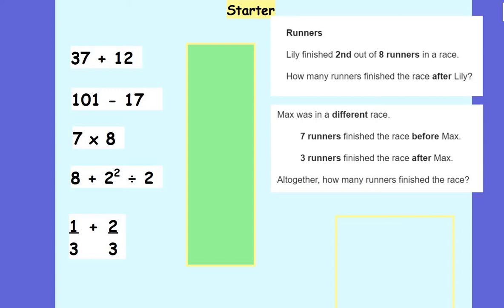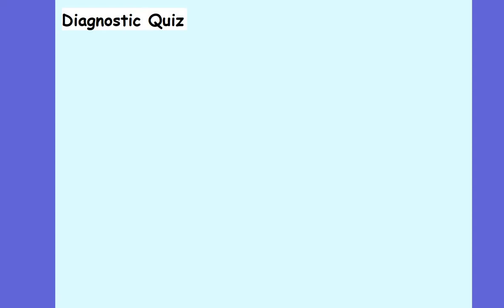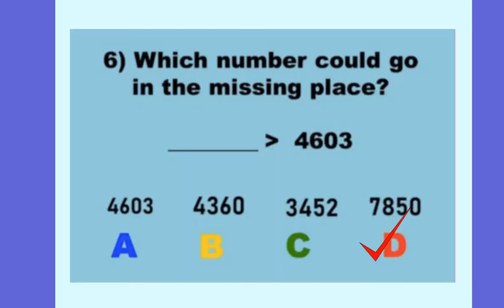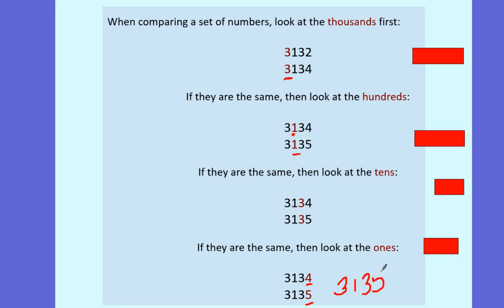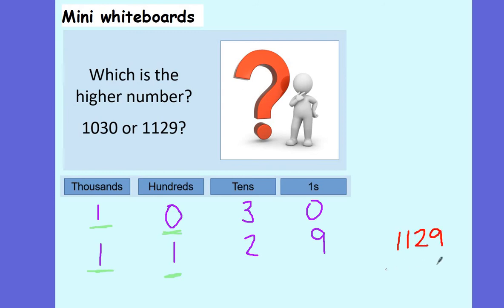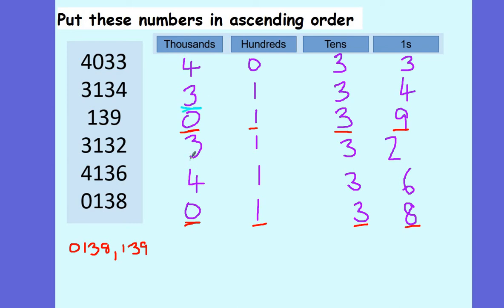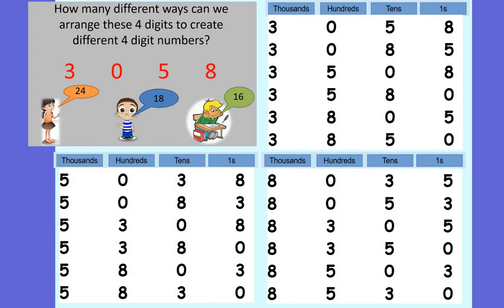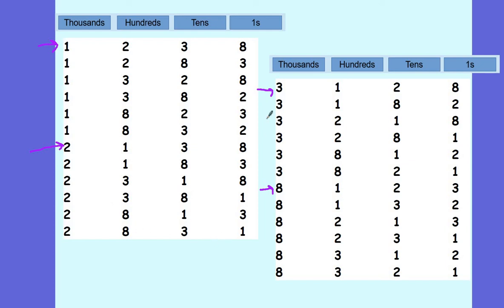7Br Place Value investigation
Investigating 4 digit numbers